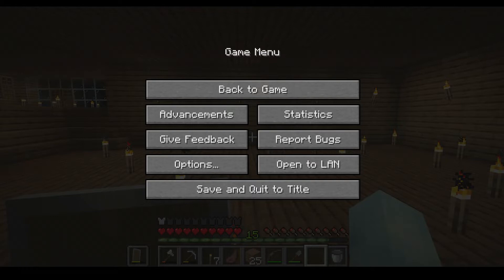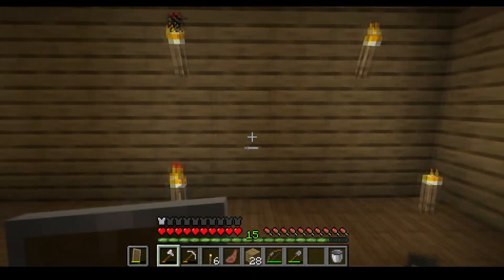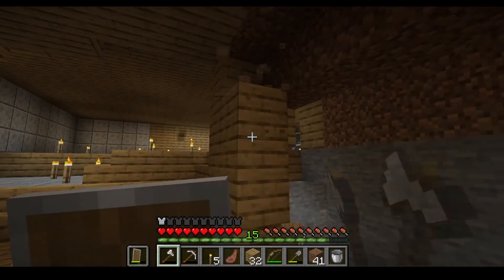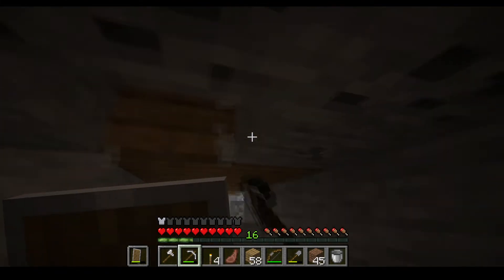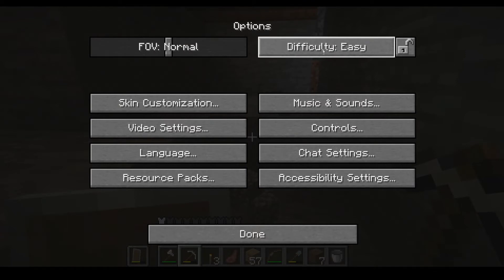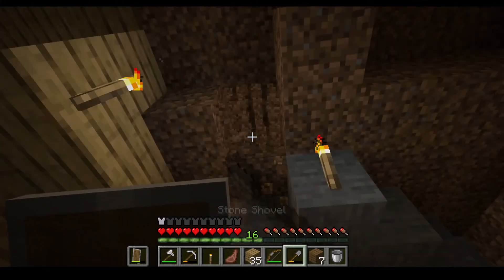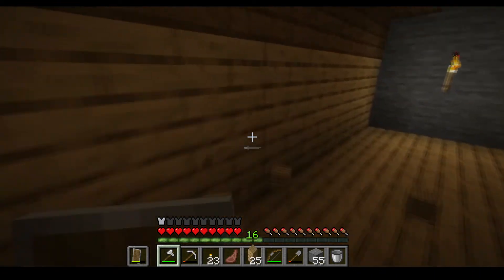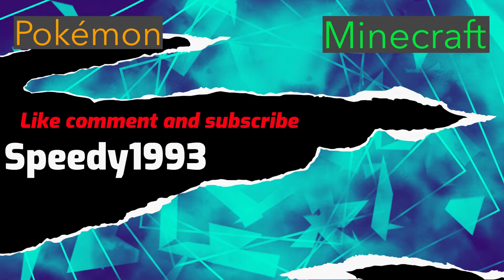Minecraft Tutorial Part 7 Special Guest PawPatrol213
Another Minecraft tutorial video.
Speedy discord to add as friend: Speedy1993#8079
Custom logo made by: speedy 1993
Custom music made by: speedy 1993